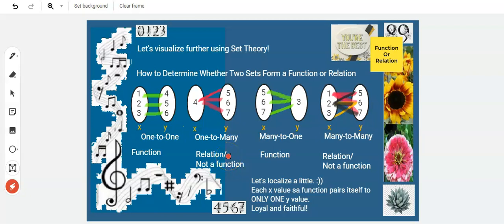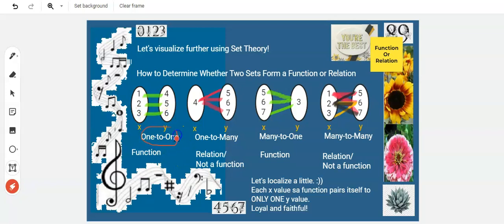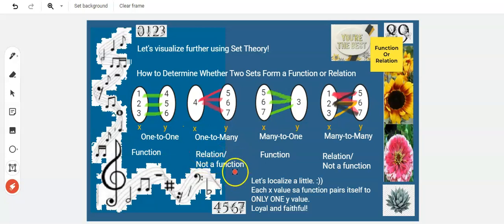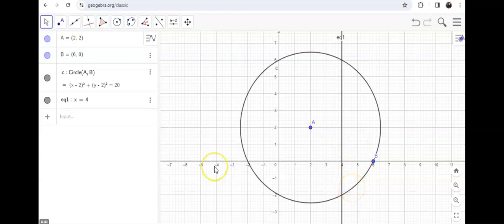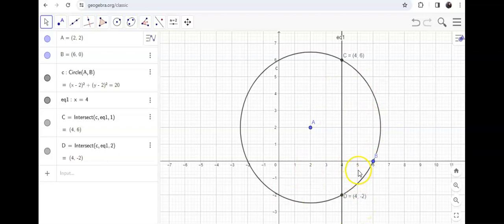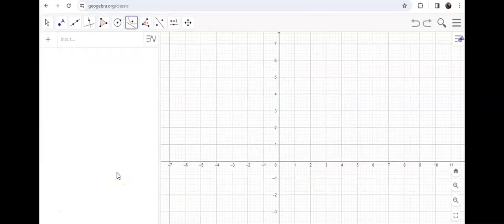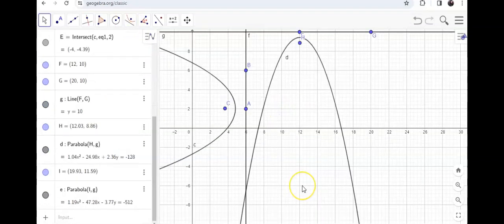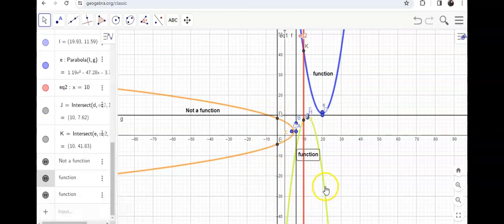Set Theory and Vertical Line Test to Determine Functions